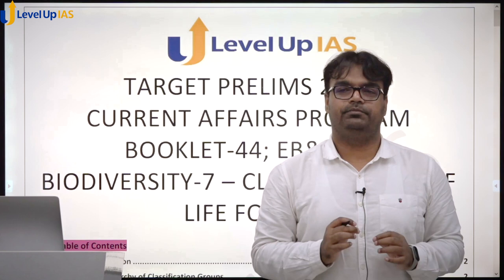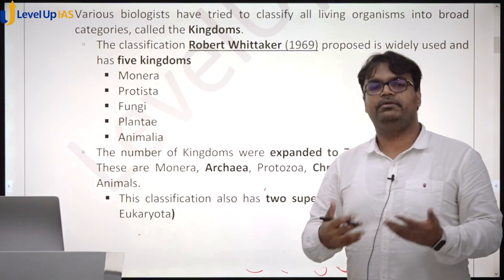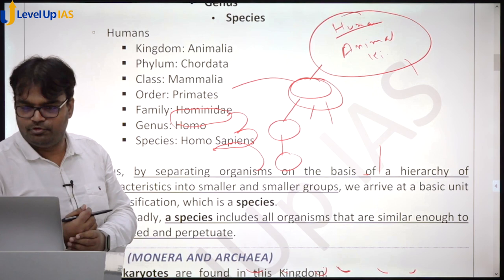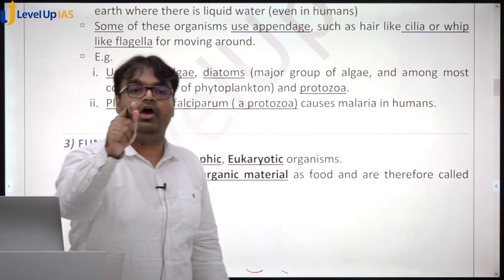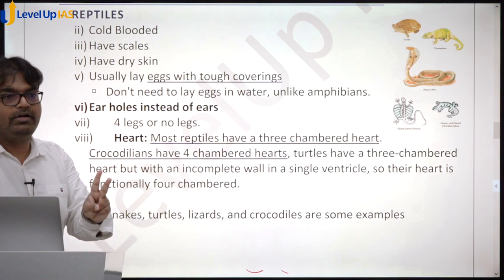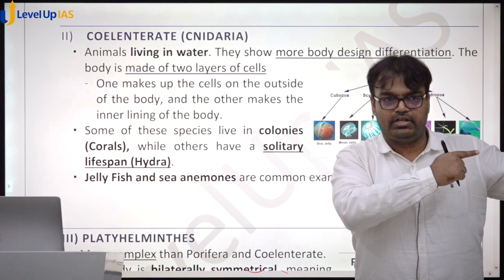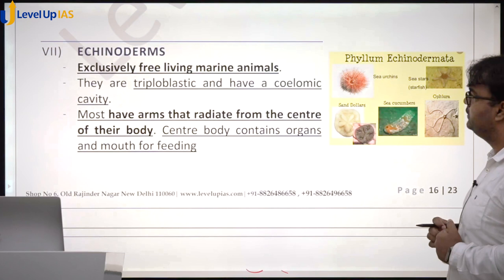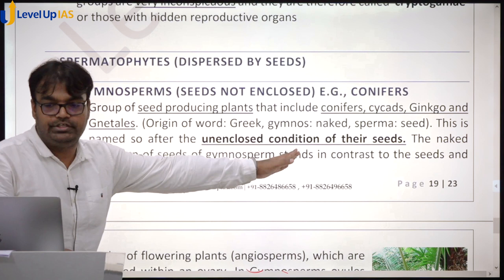Environment and Biodiversity-8: Target Prelims 2021 | Current Affairs Program | By Santosh Kumar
This video is part of our Target Prelims Current Affairs Program
Environment Biodiversity and Climate Change is one of the most important Subjects for Civil Services Preliminary Examination and to help students to prepare these topics in the most effective manner, we have decided to make all our Environment Biodiversity and Climate Change videos available through a free series on Youtube.

PDF notes of this class can be downloaded from the following telegram channel (See the posts of 19th June 2021 for notes on this video)